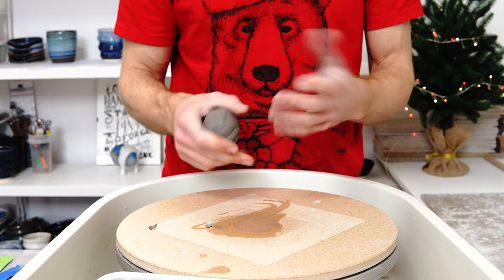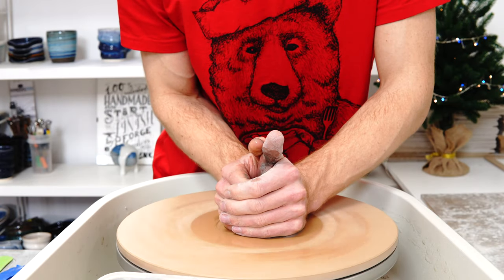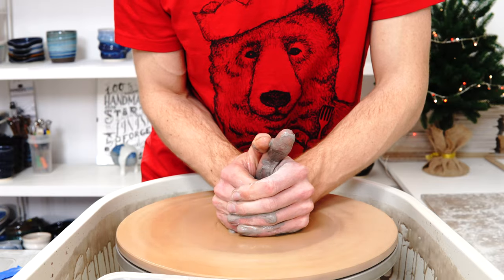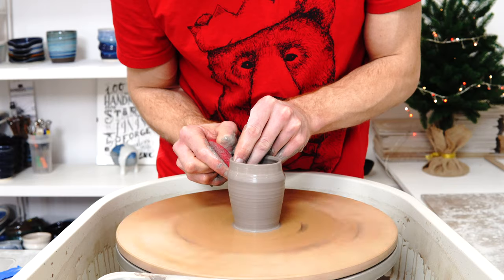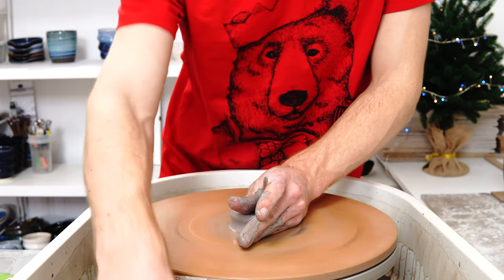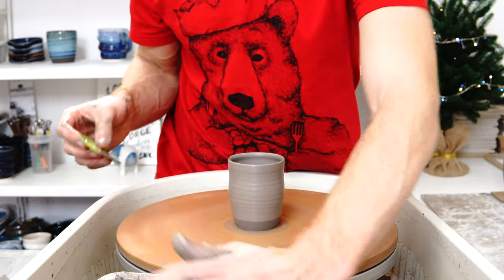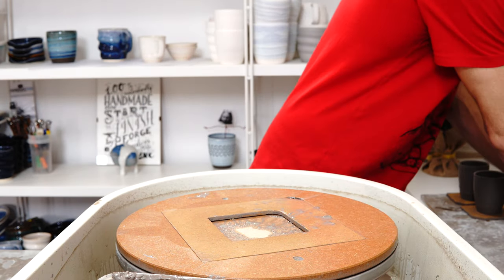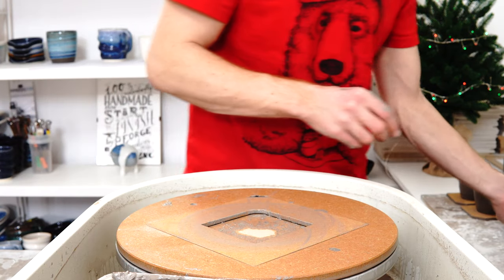Should You Sell Seconds?